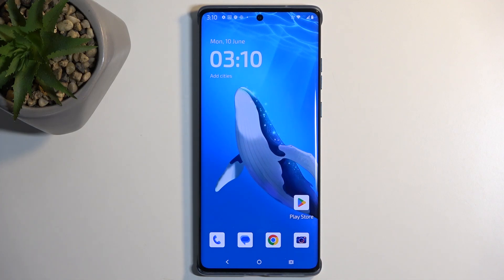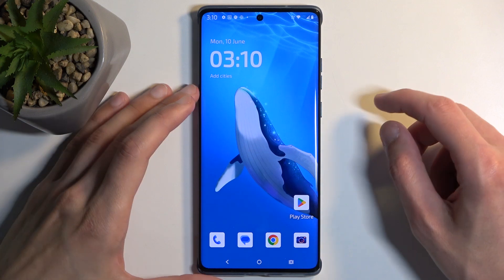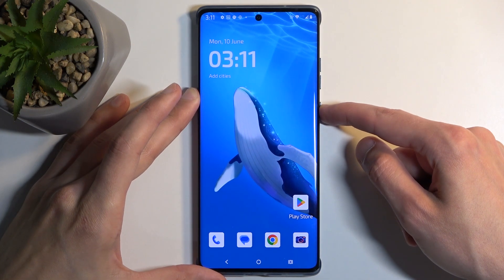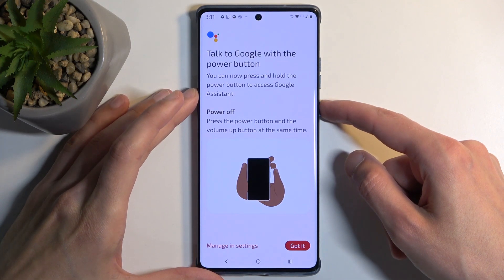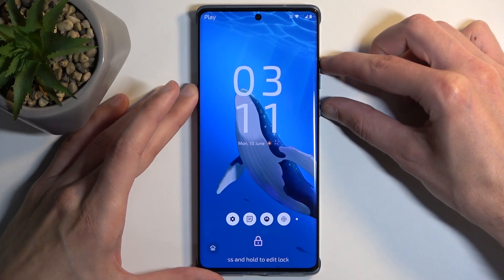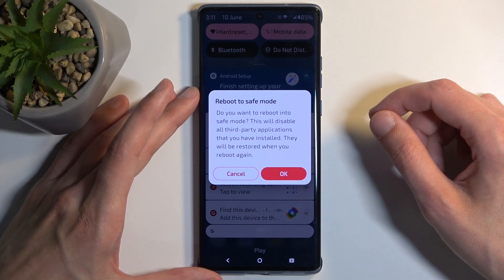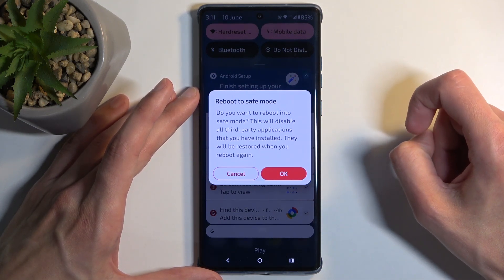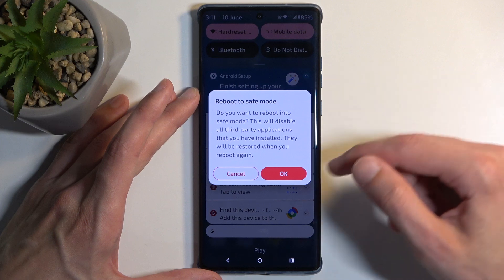How to Turn On and Manage Safe Mode MOTOROLA Edge 50 Fusion - Safe Mode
Find out more info about MOTOROLA Edge 50 Fusion:
Hello! Tap on our new guide and learn how to activate Safe Mode on your MOTOROLA Edge 50 Fusion smartphone! In this video, we’ll walk you through the steps to enable Safe Mode, helping you troubleshoot and resolve software issues effectively. It's a perfect feature for users experiencing phone crashes or performance issues.

How to open Safe Mode on MOTOROLA Edge 50 Fusion? How to boot Safe Mode on MOTOROLA Edge 50 Fusion? How to get access to Safe Mode on MOTOROLA Edge 50 Fusion? How to enable Safe Mode on MOTOROLA Edge 50 Fusion?